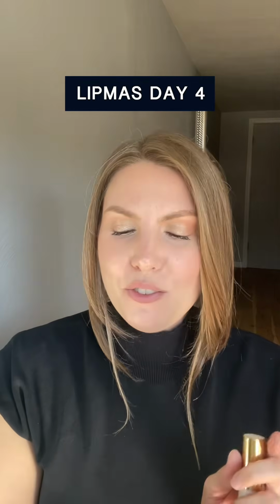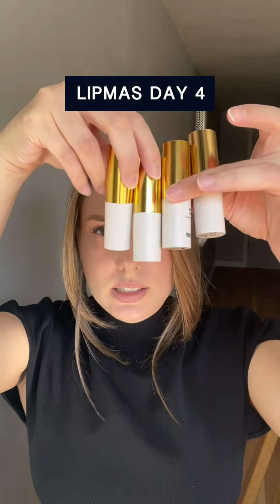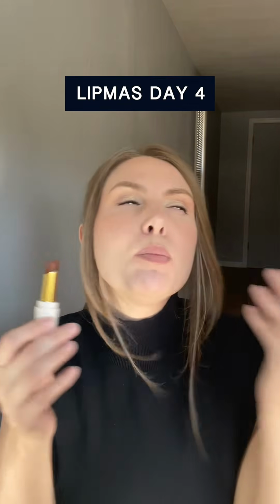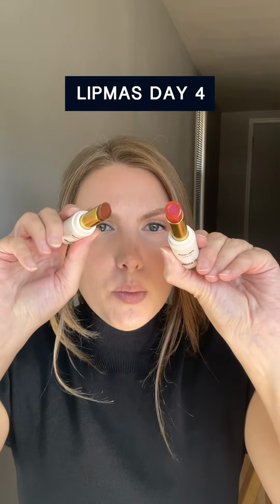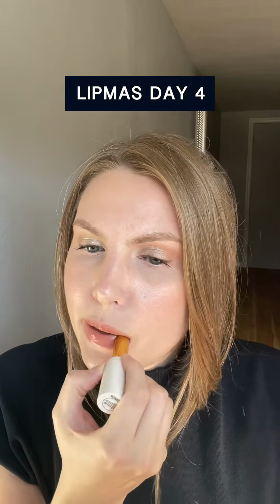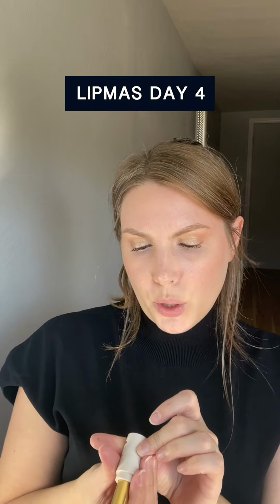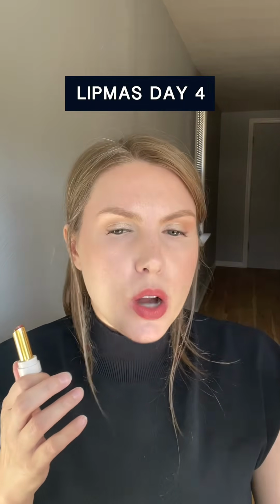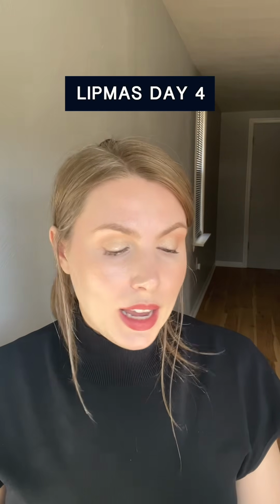Lipmas Day 4 - Violette_FR Bisou Jelly in Bonbon à la Rose and Bonbon Caramel